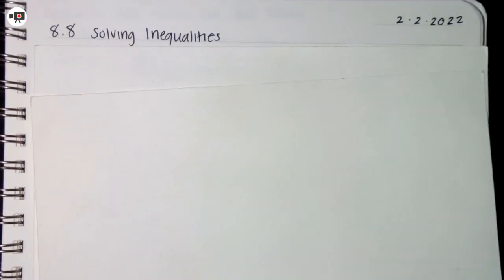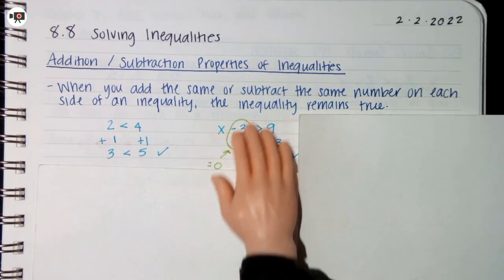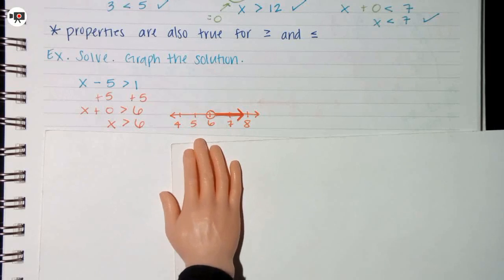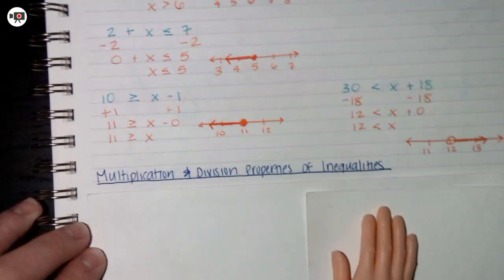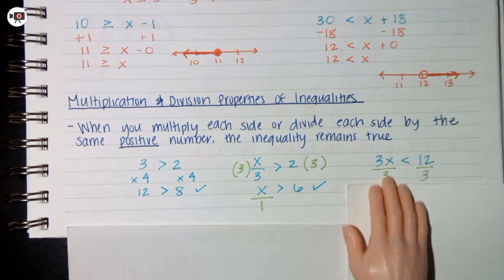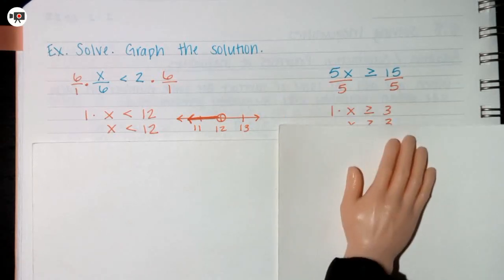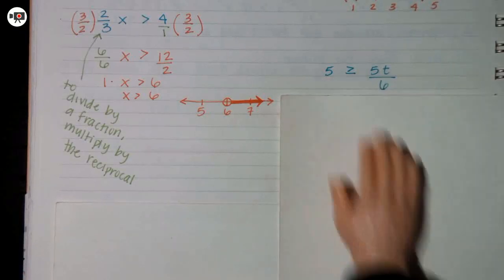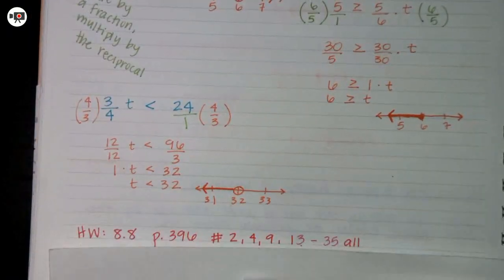8.8 Solving Inequalities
6th Grade: 8.8 Solving Inequalities